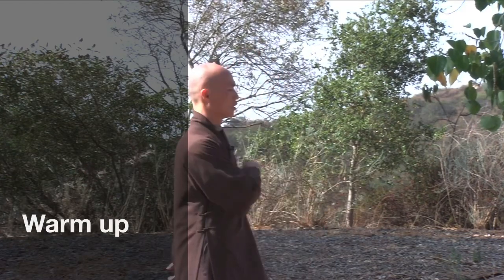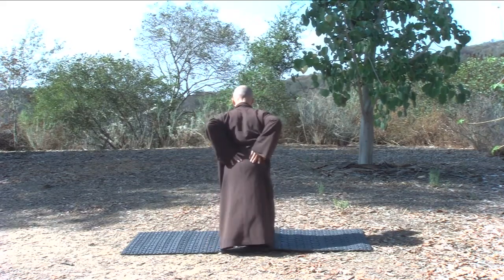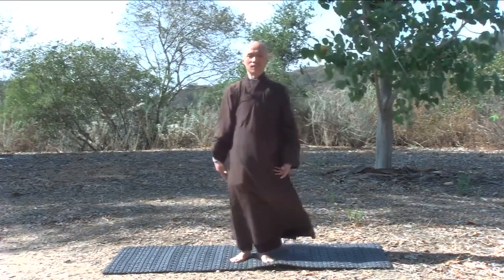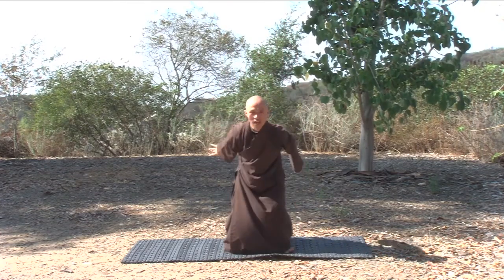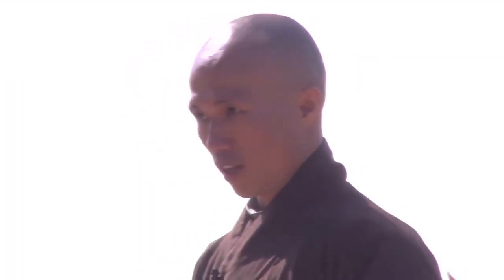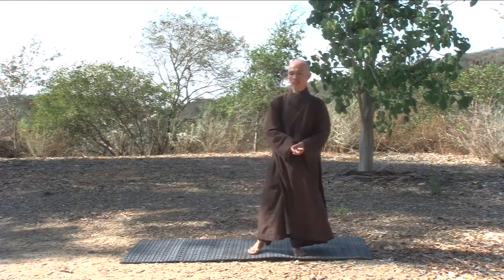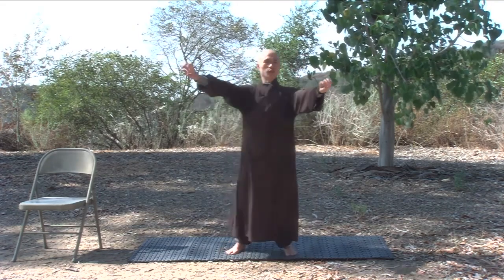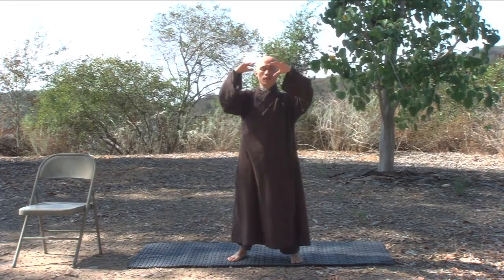Mindful Exercise/Practicing Blood Cleanse Qigong - Day 01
This is the Mindful Exercise/ Practicing Blood Cleanse Qigong Day 01.
We filmed this video through Zoom on Oct 22, 2020 during Online Mindfulness Retreat at Deer Park Monastery, California (Oct 21-25, 2020 ). We Would like to share this Qigong Practice with everyone so that more people who would love to practice it and get more great benefit from it.

Practice This Qigong will help you to Cleanse Blood in the body, generate a smooth circulation flows inside the body, calm mind and body, eliminate the chronic illness and prevent a lot of disease.

You can apply this Qigong Daily Routine in the Morning or in the Afternoon during Exercise time. Practice this Set of Qigong by Barefoot and Repeat each Movement 21 times.
1. Activate Hands and Legs
2. Open Arms
3. Hands Folded, Body Curving
4. Hands Upward and Backward
5. Slap two knees
6. Two Hands Clap the Nape
7. Tap on the Top of the Head
8. Hands wash Two  Ears

Video recorded, edited, and Performed by  Thich Man Tue ( Br Insight)

Thank you and  enjoy your exercise  in mindfulness with a lot of joy and peace at Home.